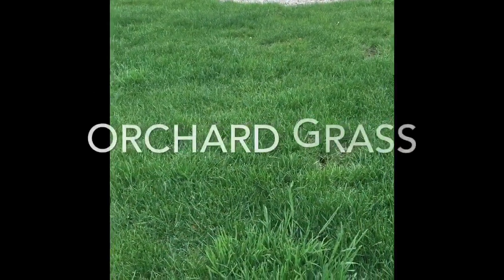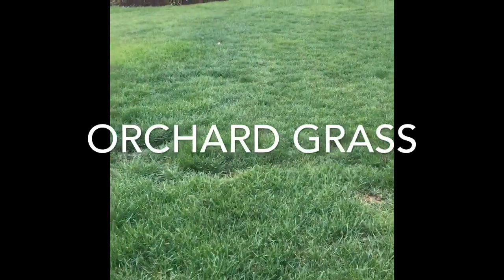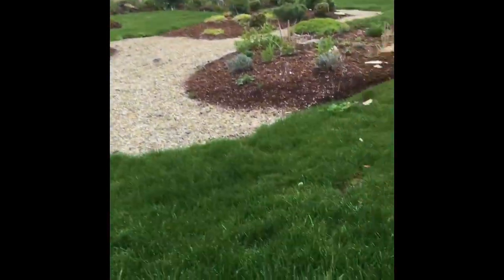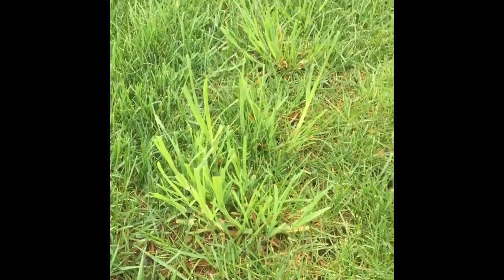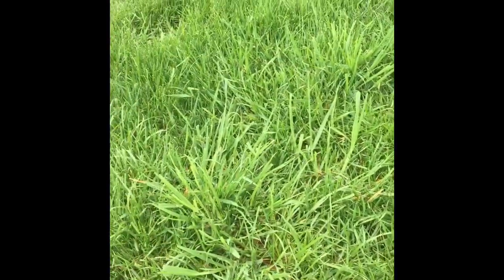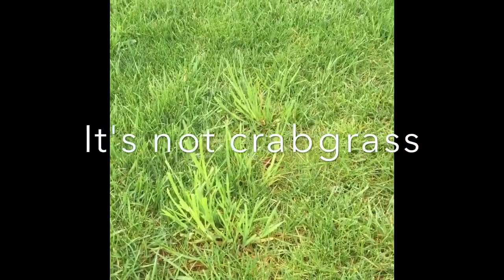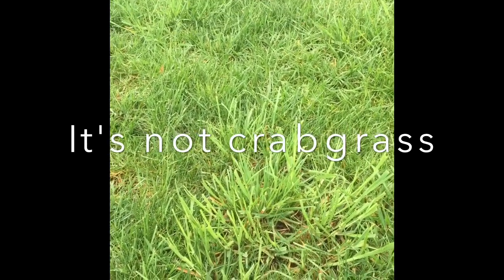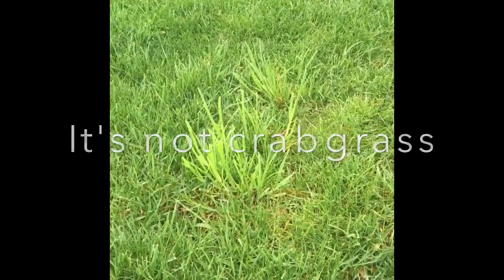It's not Crabgrass. lawnsceince.com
It's not crabgrass. It's Orchard grass.
In the spring, there is a fast-growing grass that looks like Crabgrass, but it's not crabgrass. It's Orchard grass.
American Landscape and Lawn Science work to identify lawn weeds so the proper treatment is used at the correct time, and sometimes that means no treatment is actually needed
Elizabeth Barry hug